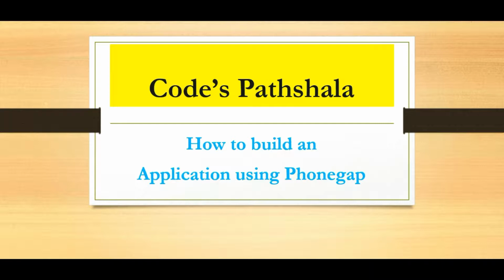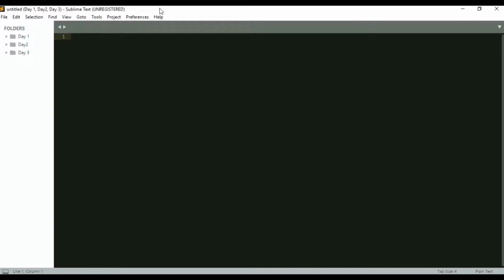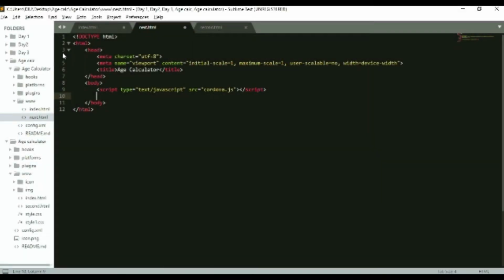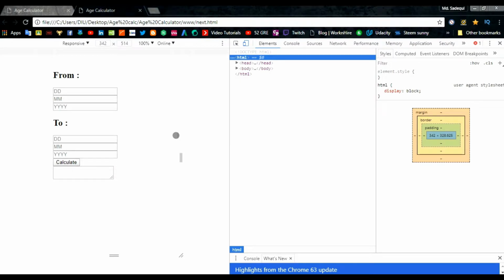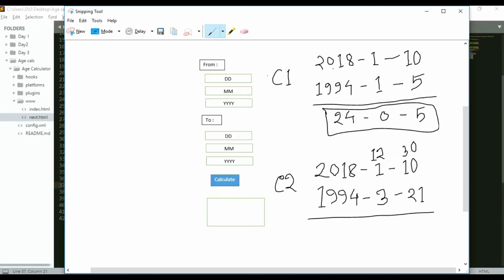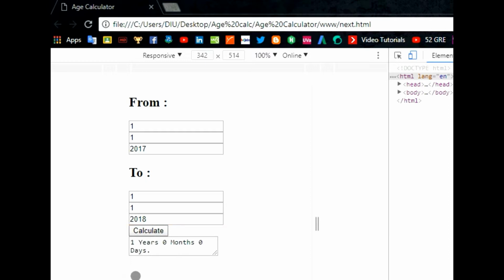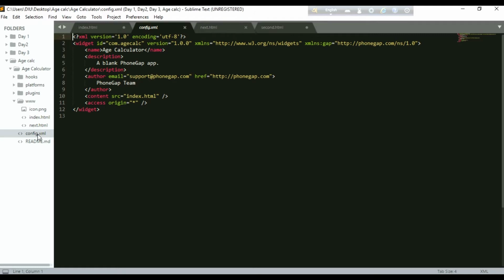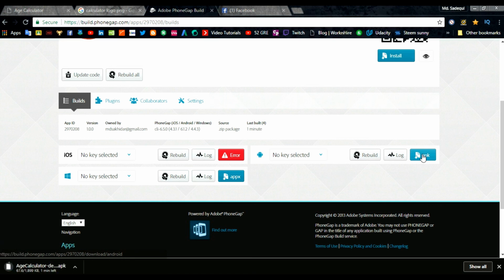Make an Android Apps | Age Calculator | Phonegap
This video contains the tutorial of "Learn to Build your First Mobile App (Age Calculator ) using Phonegap.You can calculate antone's age through this calculator.